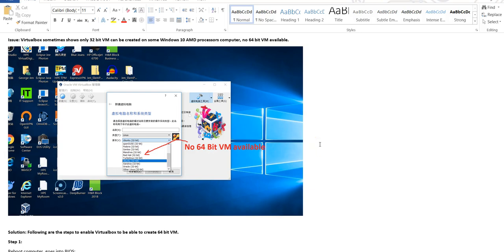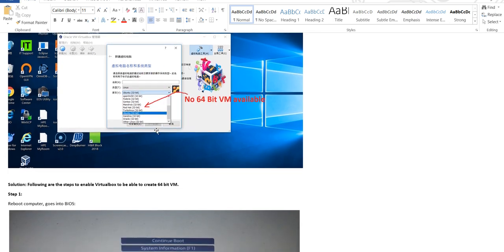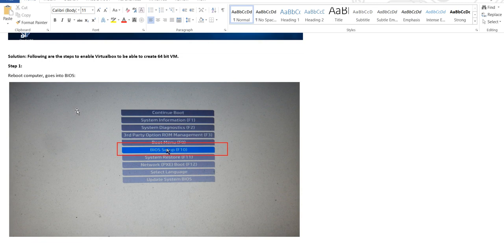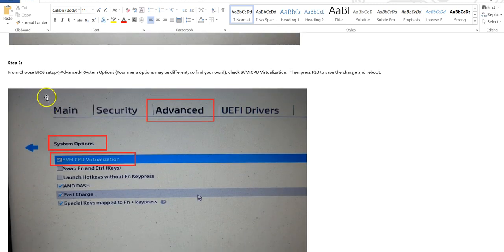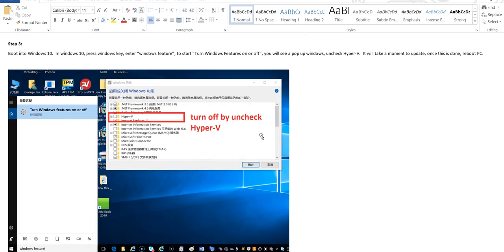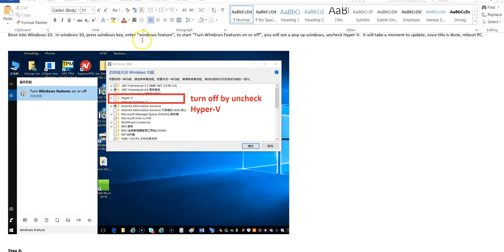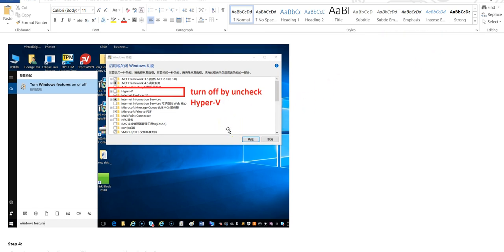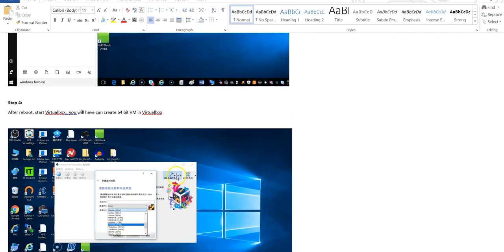How to enable Virtualbox 64bit VM on Windows 10 PC with AMD Processor/CPU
Dr. George Jen